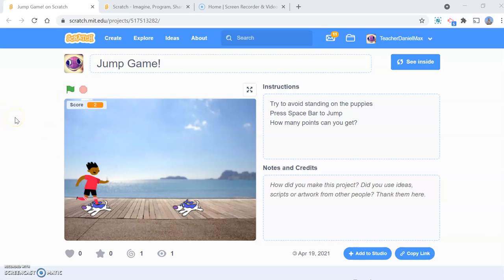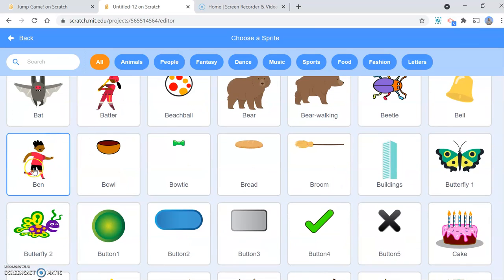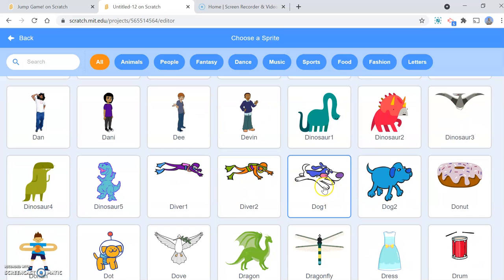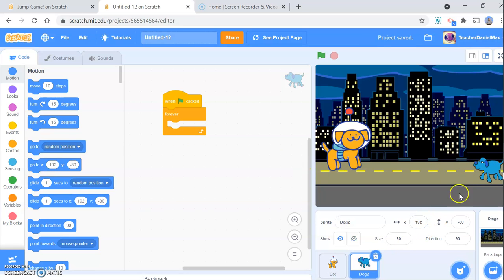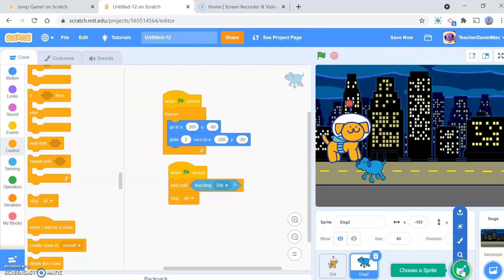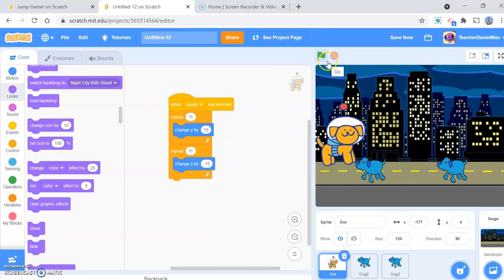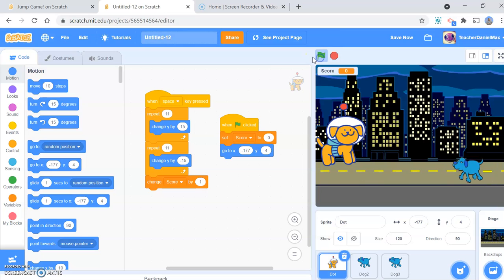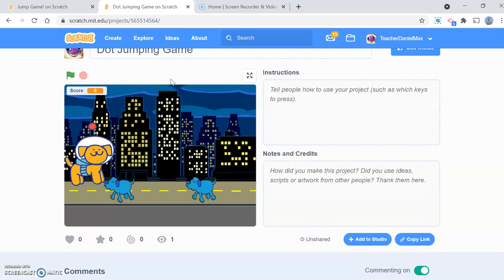Coding Basic Jump Game | Scratch Code Lesson 3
Basic Introducation to coding with Scratch - the free online coding tool from MIT

dispropagramma7